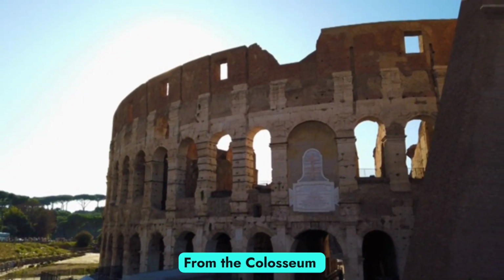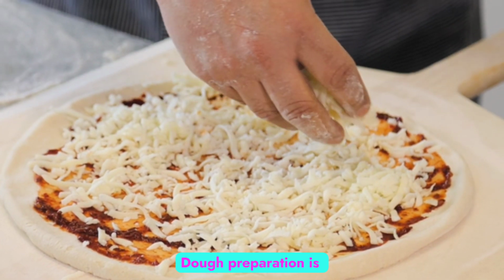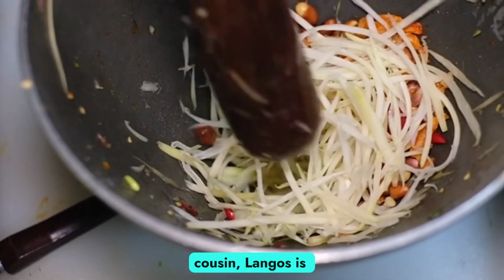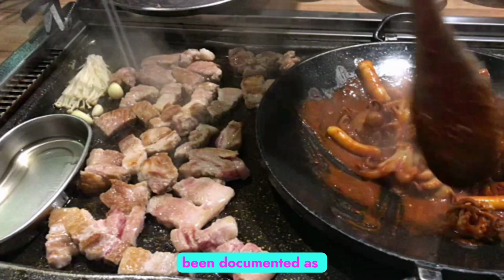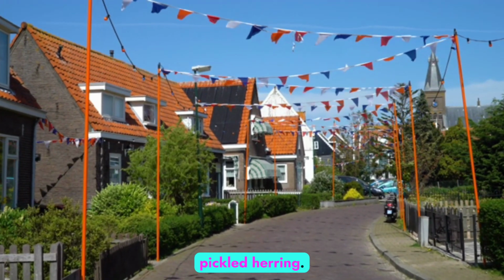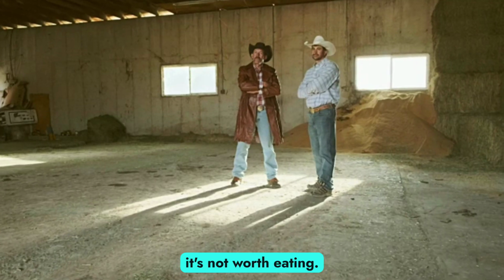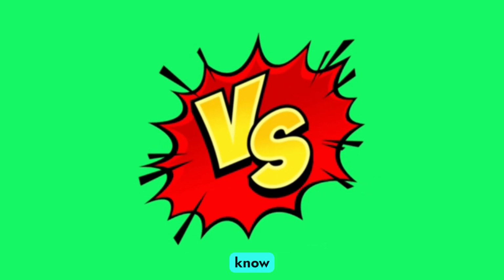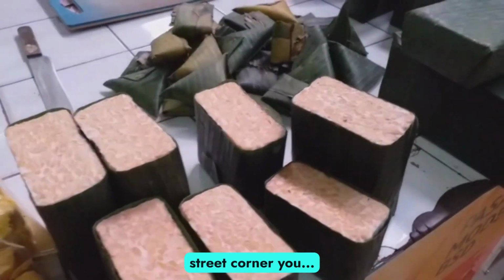The best 5 street foods in Europe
🌍✨ ULTIMATE EUROPE FOOD TOUR 2025: 15 Must-Visit Spots & Hidden Gems! 😋🍷

**🔥 FOOD GASMS AHEAD!** Join us on a mouthwatering journey across Europe’s hottest foodie destinations for 2025! From truffle hunts in medieval villages to gelato that’ll make you cry, we’re uncovering iconic eats, secret local spots, and Michelin-starred magic. Don’t eat your screen! 👇

### **📌 FEATURED DESTINATIONS**

1. **Bologna, Italy** 🍝
   *Why go?* Homemade tortellini, Parmigiano Reggiano caves, and the world’s oldest university food scene. *Pro tip:* Hit Mercato di Mezzo for mortadella heaven!

2. **Lisbon, Portugal** 🦐
   *Must-eat:* Grilled Alentejo pork at a *taberna*, seafood at **Cervejaria Ramiro** (since 1950s!), and pastéis de nata at **Manteigaria**. *Insider moment:* Sunset port wine in Porto’s caves.

3. **Athens, Greece** 🥙
   Beyond souvlaki! Try Levantine *peinirli* at **Feyrouz**, Kurdish bites, and the *original* cheesecake. *Hidden gem:* **Karamanlidika** for smoked meats.

4. **Sicily, Italy** 🍋
   *Festival alert:* March’s Almond Blossom Festival (Agrigento) and chocolate art at Chocobarroco! Dive into street food: arancini, cannoli, and Modica’s ancient chocolate.

5. **San Sebastián, Spain** 🔥
   Chef’s pick! **Etxebarri’s** grilled kinmedai fish, *teardrop peas* in spring, and pintxos crawls in Parte Vieja. *Swoon-worthy:* 16 Michelin stars in one city!

6. **Menton, French Riviera** 🍋
   *Only in Feb:* The **Fête du Citron** (Lemon Festival)! Stroll markets with citrus-infused everything. *Pair with:* Nicoise salad in nearby Nice.

7. **Florence, Italy** 🍕
   “Best pizza, pasta, and gelato in Italy!” Try **Gustarium’s** olive-oil crust pizza, truffle pasta in cheese wheels, and cardamom gelato at **Sbrino**.

### **🌟 BONUS HIDDEN GEMS**
- **Sarlat, France:** Winter truffle markets & duck confit in a fairytale town.
- **Alentejo, Portugal:** Moonlit BBQ feasts under cork trees at **São Lourenço do Barrocal**.
- **Edinburgh, UK:** *Actually* life-changing fish & chips at **Scran & Scallie**.

### **🍷 FOOD TOUR HACKS**
- **Best Time to Go:**
  - Venice in Feb for Carnival sweets (*fritelle*!).
  - Hunter Valley (Australia) in March for wine harvest (yes, Europe’s offshoot!).
- **Book These Tours:**
  - Twilight pasta & wine in Rome’s Trastevere (**Eating Europe**).
  - Porto port wine cellars + smoked marlin tacos.
- **2025’s Top New Restaurants:**
  **AngloThai** (London), **19 Saint Roch** (Paris), and **Voyage** (UK).

**👇 DROP YOUR CRAVINGS!**
Which spot made you hungry? Comment your dream food destination! 👇

**💡 TRAVEL BETTER**
*Follow* our food map on Instagram → @[Handle]

Next week: Tokyo’s $10 Michelin ramen adventure!